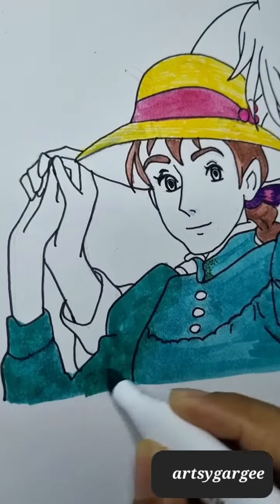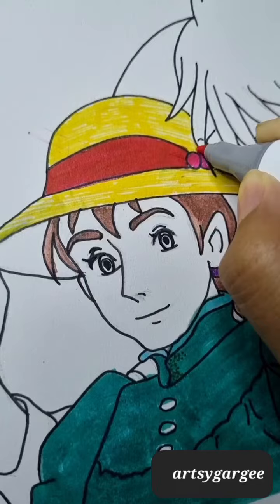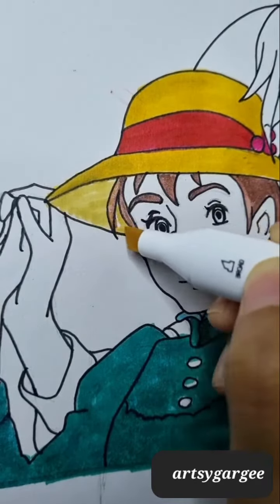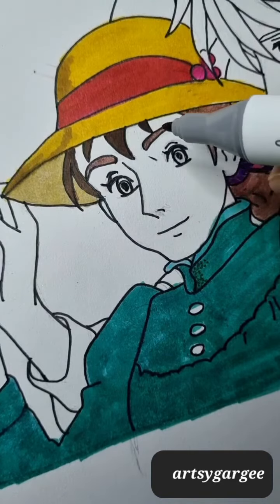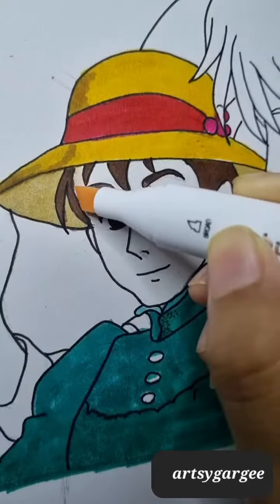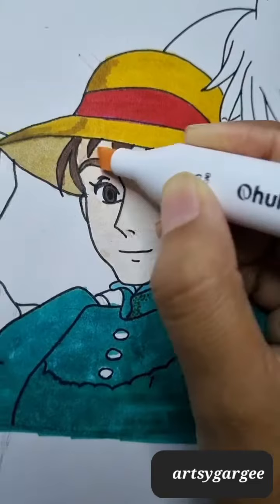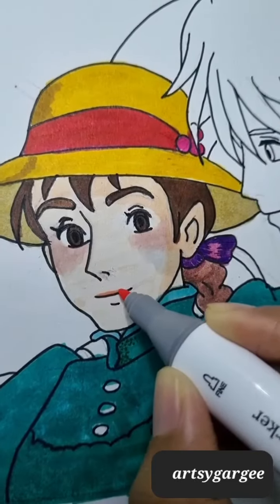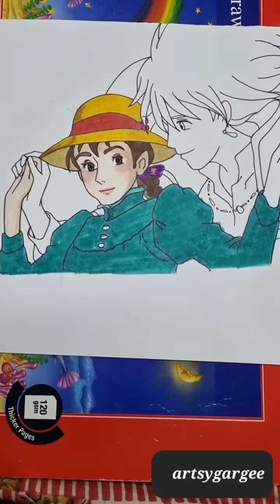How to color Sophie and Howl🧐 Part-1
I drew the sketch years ago and today I found it inside an old artbook. I used a cheap brush pen which I had at that time and the result was terrible and I didn't bother to complete it.

So I decided to color with ohuhu markers and this is what you'll get to see on this video. I tried to explain my process as short as possible.

I dunno if anyone bothers to read this description or not but if you did, thank you so much😊